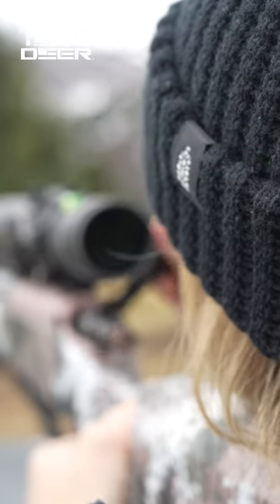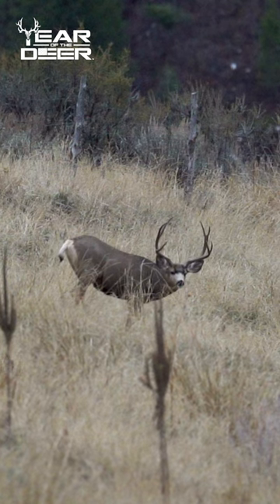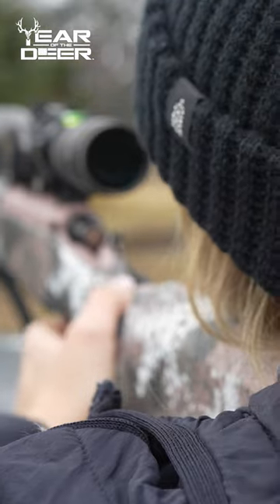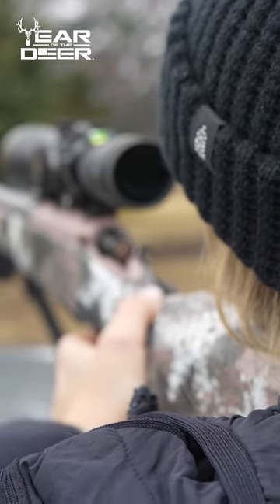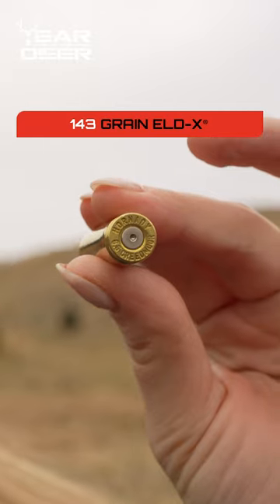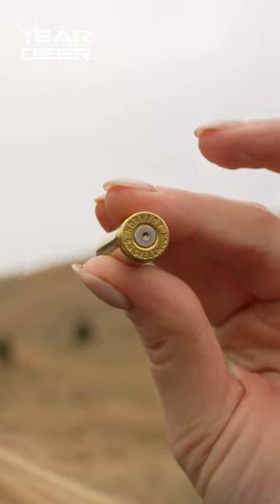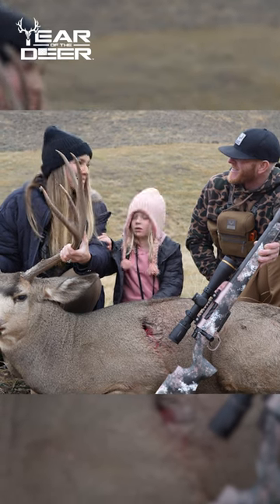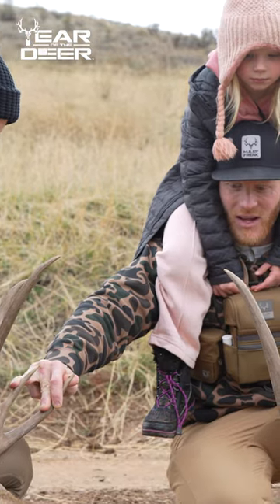Wife Shoots 1st Ever Buck!